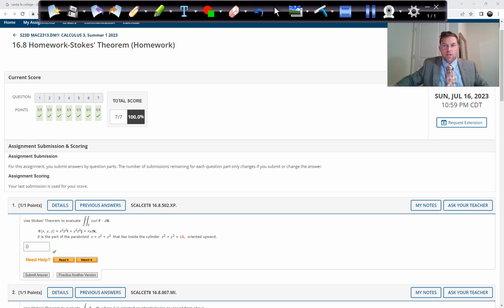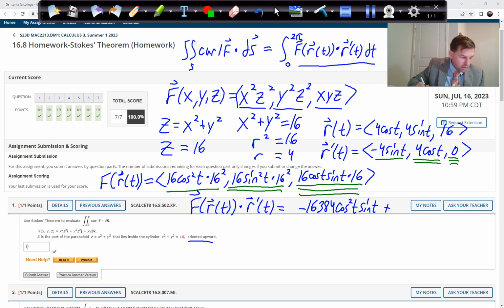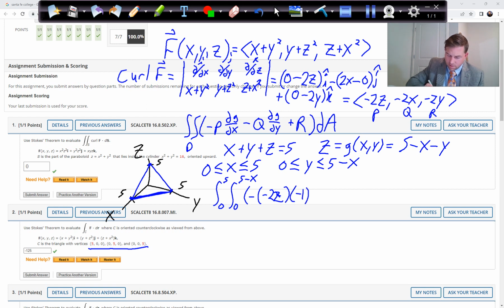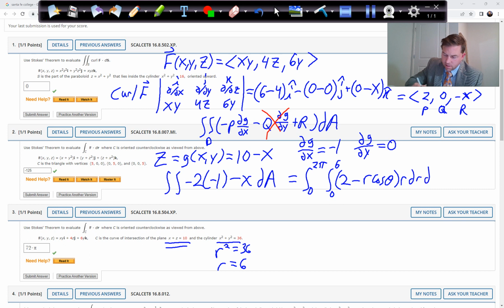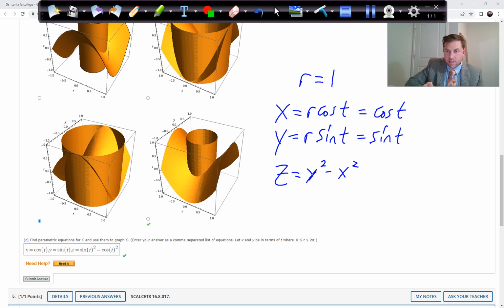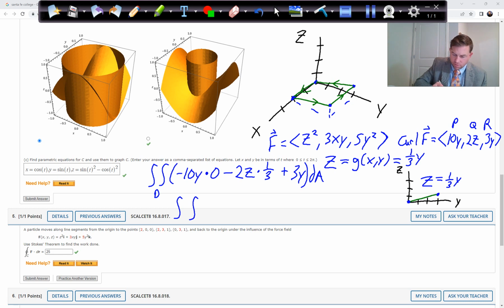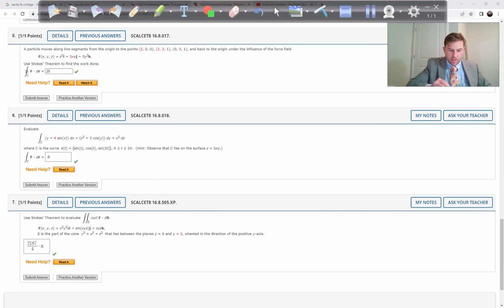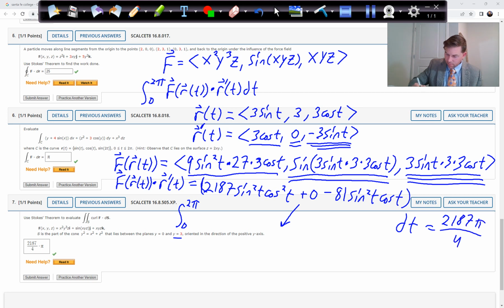MAC2313 Ch16.8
Calculus 3: Stokes' Theorem.